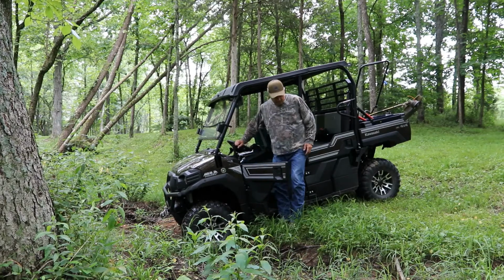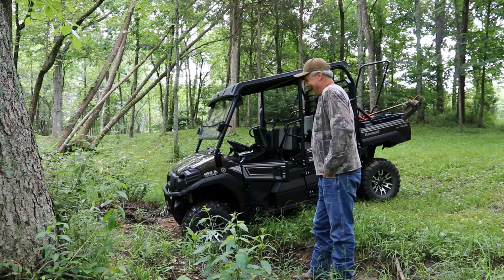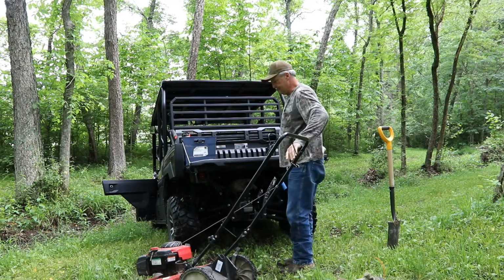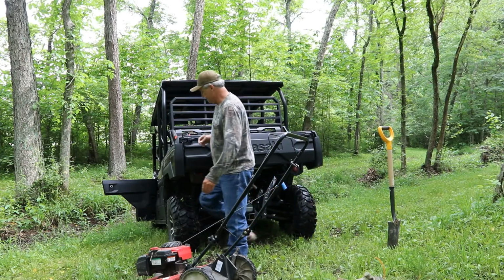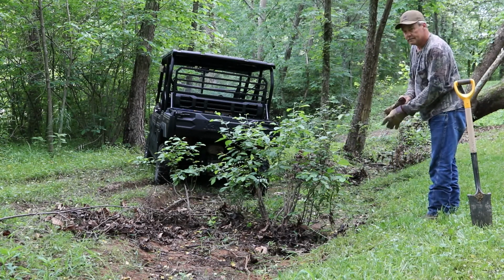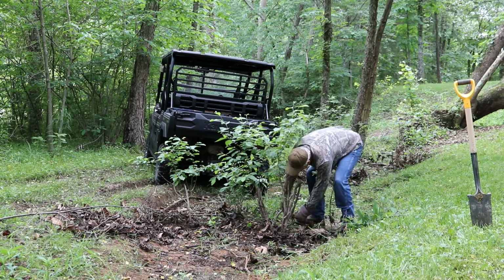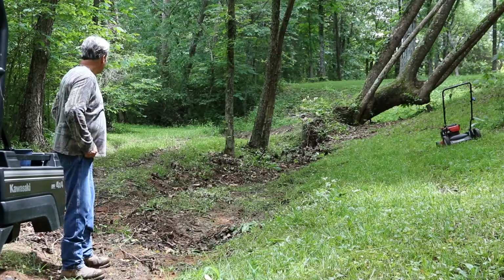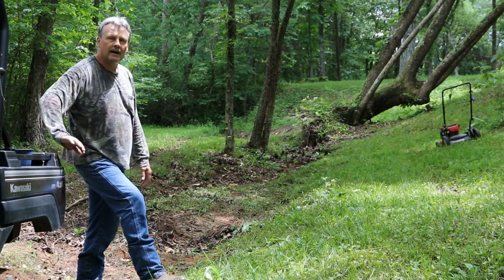I Value The Kawasaki Pro Fxt Mule And The Work It Can Do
In this video I will remove some unwanted vegetation from the creek bottom and will use the Kawasaki Pro Fxt Mule and the John Deere String Trimmer to get the job done .  I will also take a moment to explain why I Value The Work I can Do With The Mule .

This is some of the items that we use in our videos Thank You

Sawyer  Premium Permethrin Insect Repellent for Clothing, Gear & Tents .
Gerber Gator Jr Machete .
Rhino R-75 Hunting Blind .

Gibson Tee Shirt's
Levy's Guitar Strap
LiveWire Advantage Instrument Cable